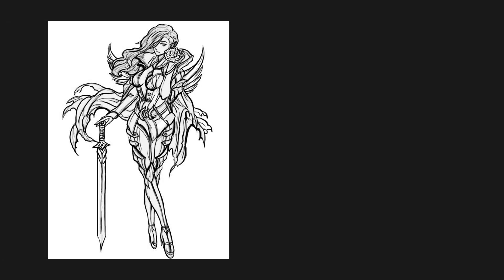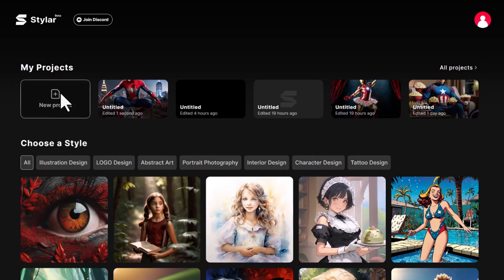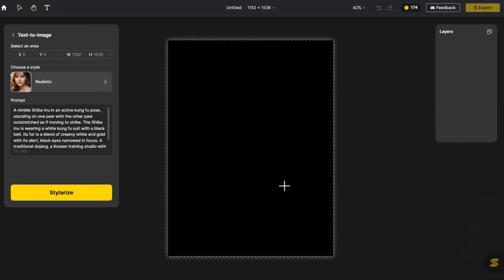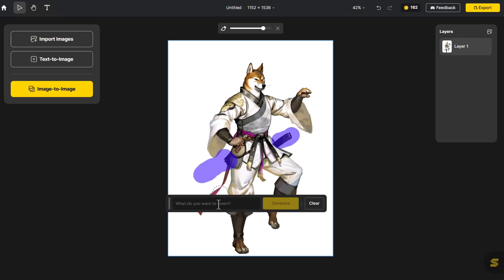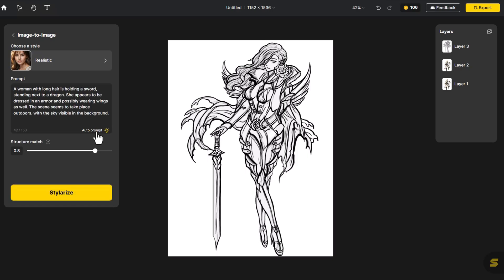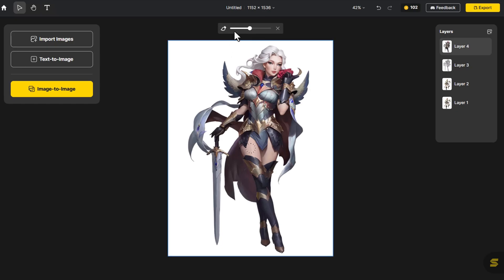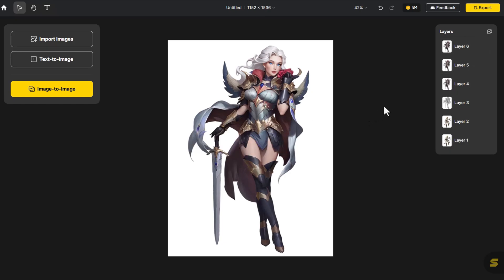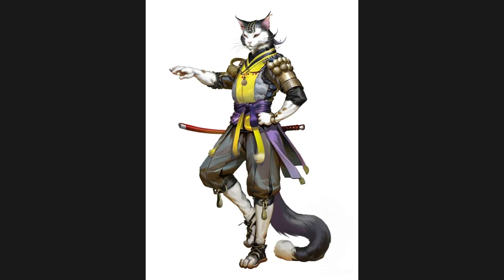Transform Sketch into Masterpiece Character Design with FREE AI Tool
Unlock your artistic potential and bring your sketches to life with the help of a FREE AI tool! 🎨✨ Transform your ideas into breathtaking masterpiece character designs effortlessly, making your creativity shine like never before. 🚀💫

00:00 Intro
00:22 Go to Dzine
00:39 Choose the Canva Size
00:43 Click on Dzine Assistant
01:09 Use Text-to-Image
01:35 Add elements with Generative Fill
02:07 Import Images
02:14 Click Image-to-Image
02:47 Place on Canvas
03:36 Before and After Comparison
03:44 Export